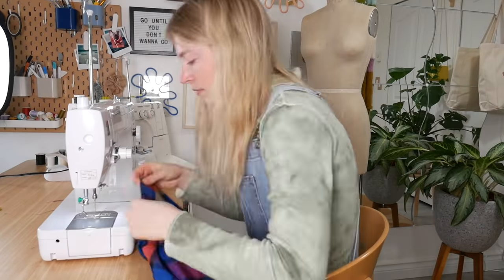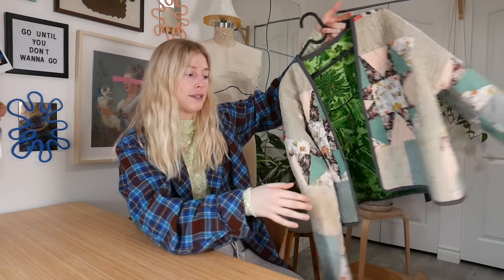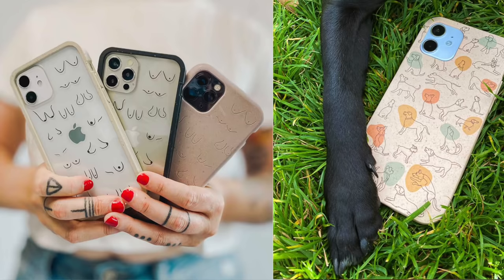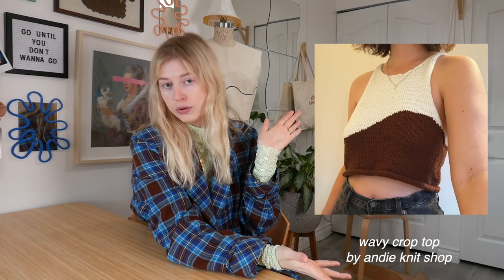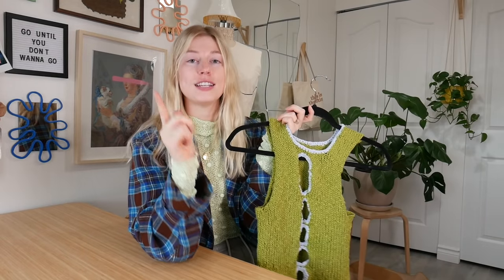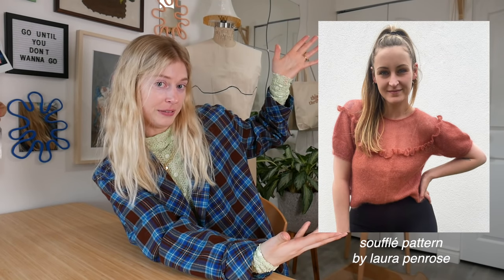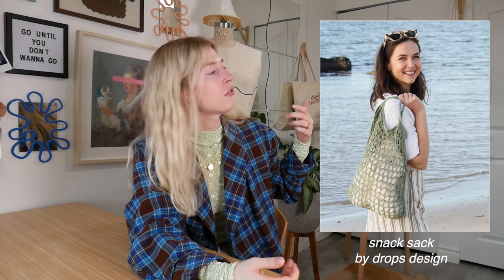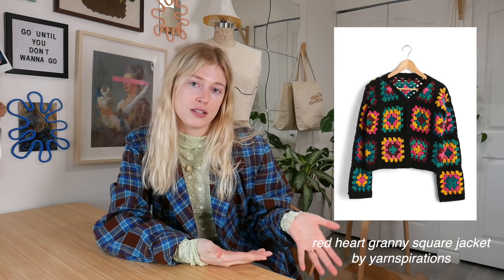15 patterns for SPRING (sewing, knitting & crochet) ps I already made some // free patterns